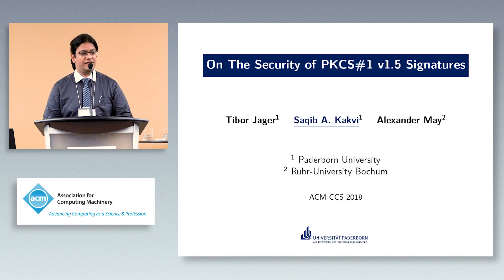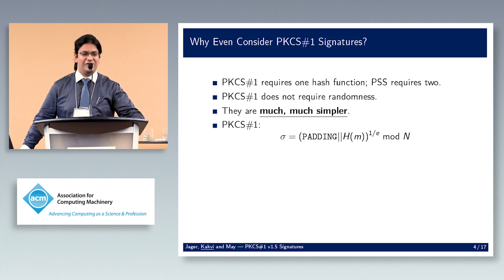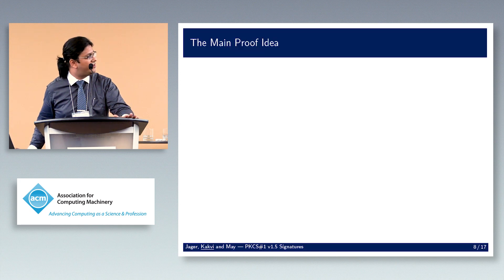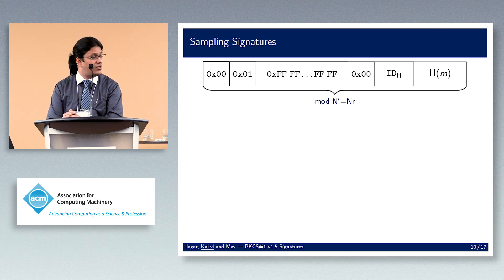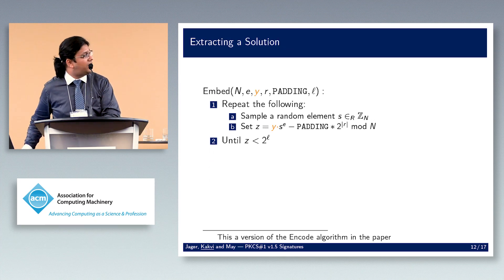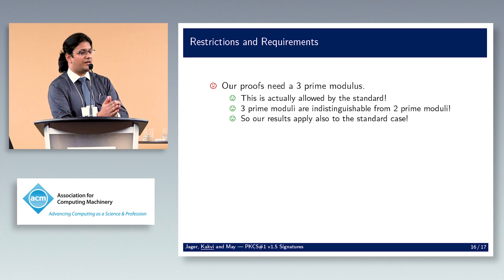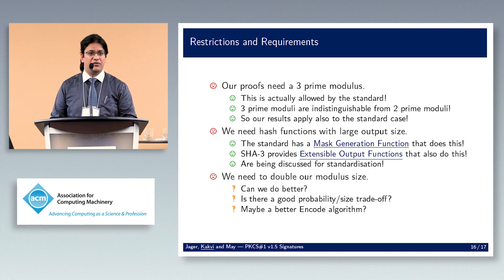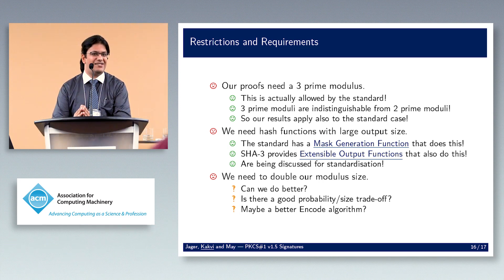On the Security of the PKCS#1 v1.5 Signature Scheme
We introduce a new technique that enables the first security proof for RSA-PKCS#1 v1.5 signatures. We prove full existential unforgeability against adaptive chosen-message attacks (EUF-CMA) under the standard RSA assumption.